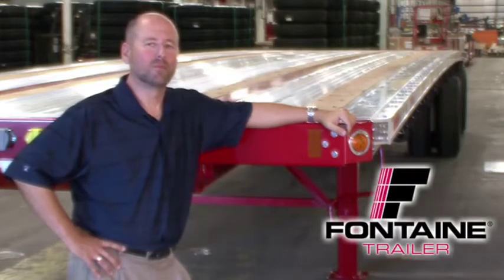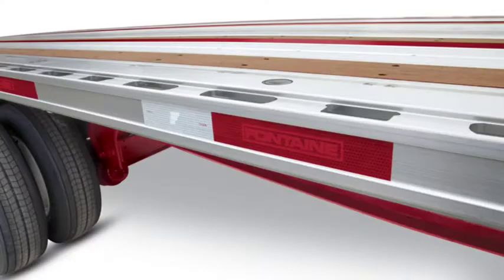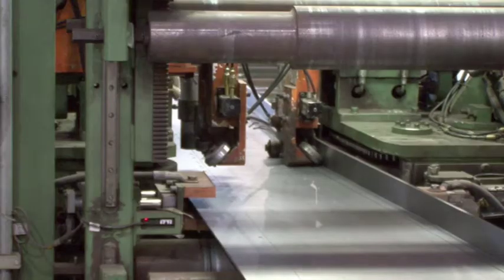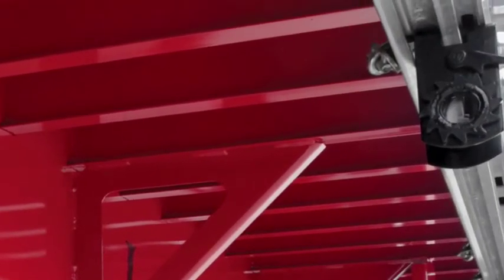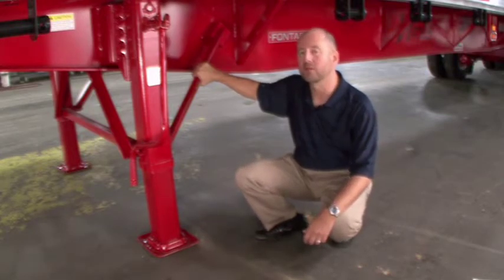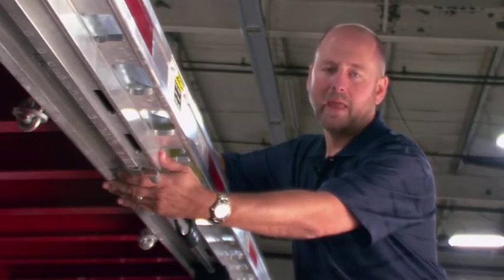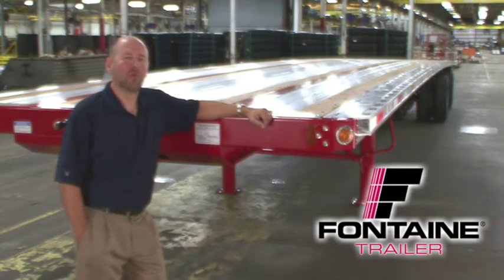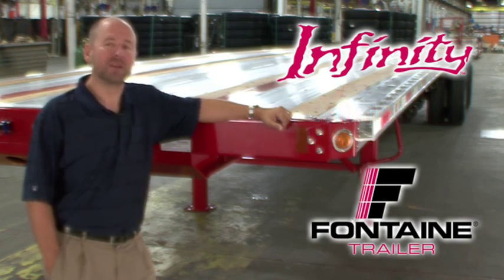2019 FONTAINE 53 x 102 combo flatbeds CA and Canada legal rear a For Sale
Title: 2019 FONTAINE 53 x 102 combo flatbeds CA and Canada legal rear a For Sale